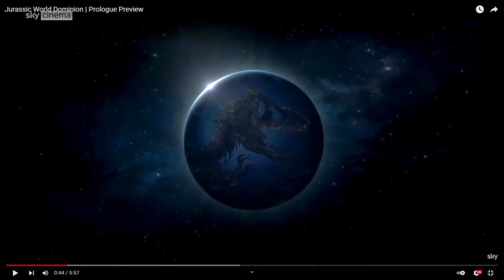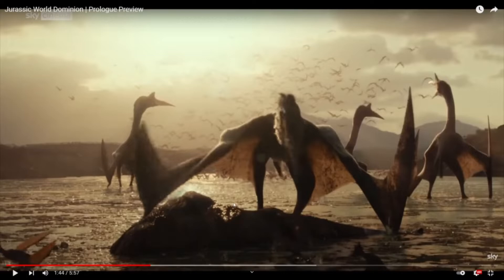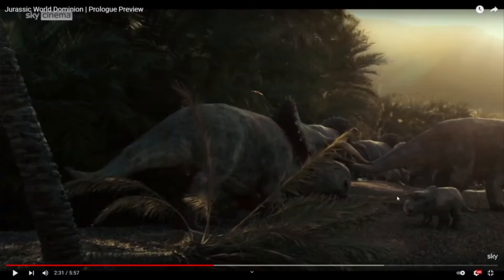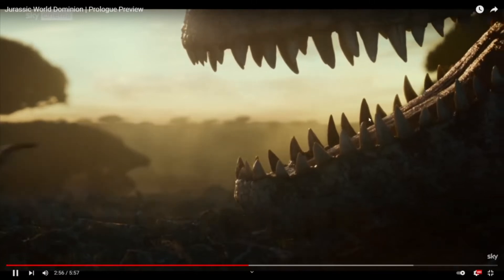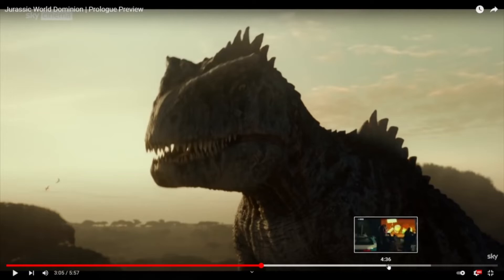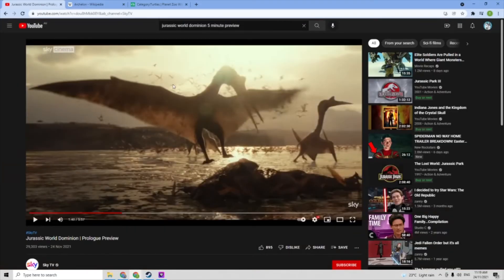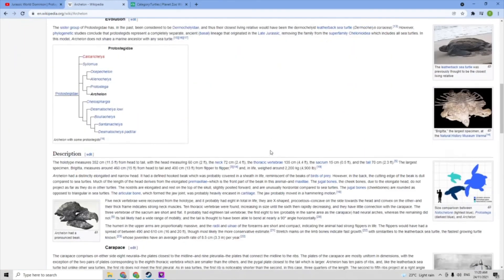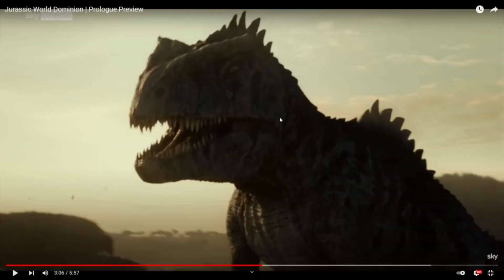Jurassic World Dominion Trailer Analysis - Dinosaurs coming to Jurassic World Evolution 2?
Just a prediction video of what we will get in the Update
New Giga Skin
Moorus Intrepid
Oviraptor
Quetzacoatlus

My prediction is we get a turtle put your predictions down in the comments

So hyped for Jurassic World Dominion!